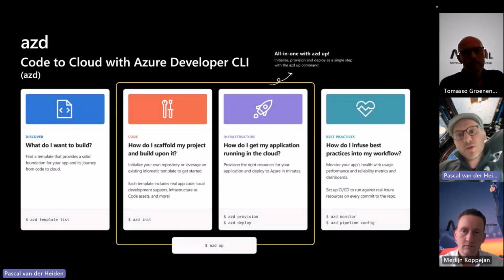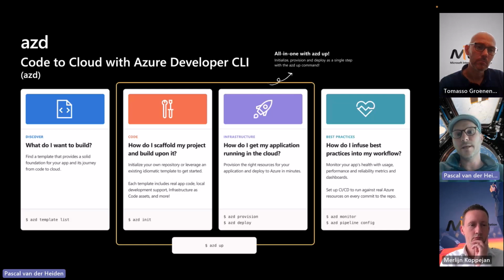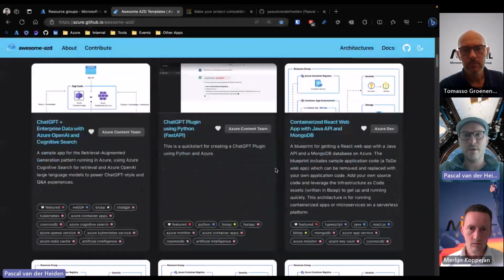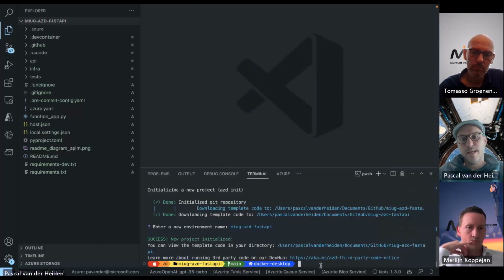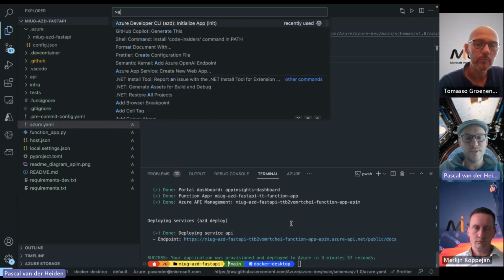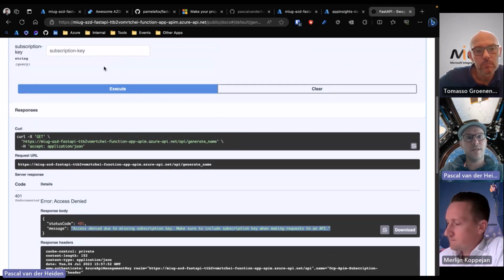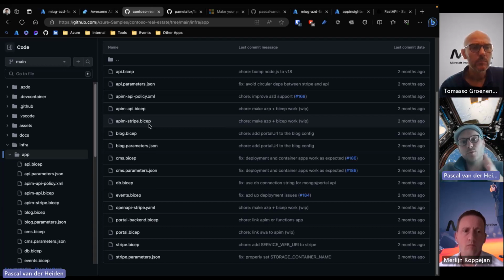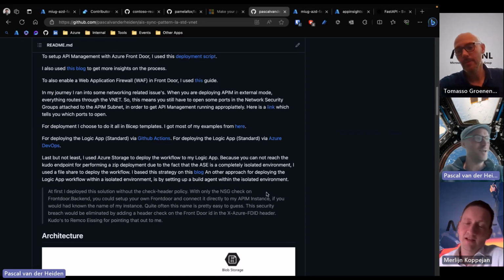MIUG 2023-04-07 - Pascal van der Heiden - Azure Developer CLI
00:00 Introduction
00:05 Welcome
00:57 Azure Developer CLI
36:15 Wrapup session